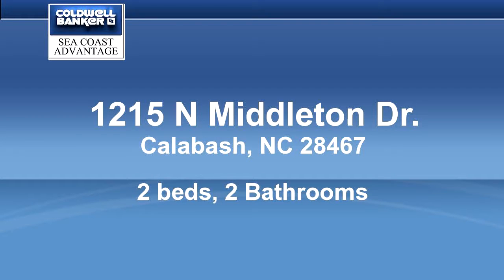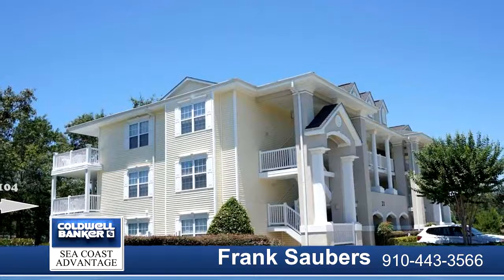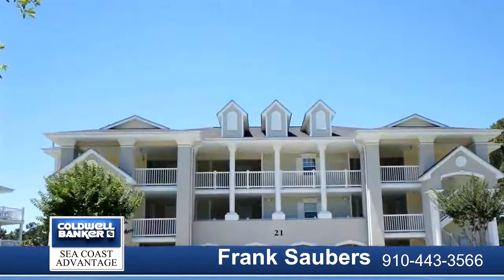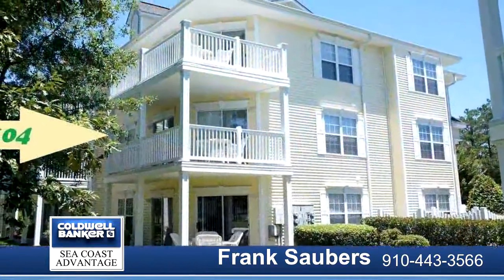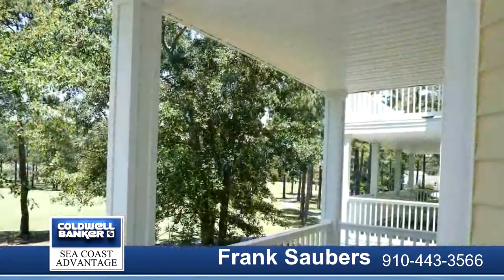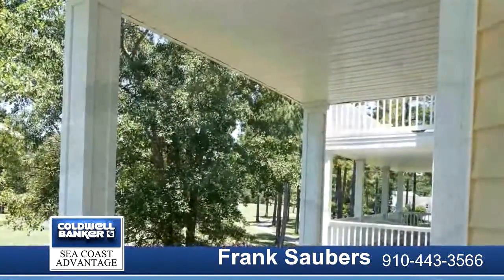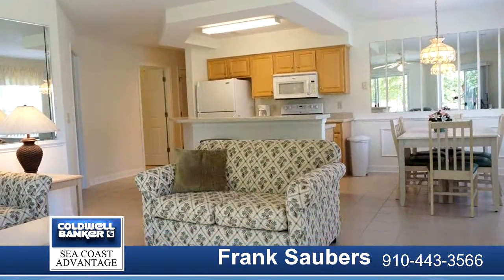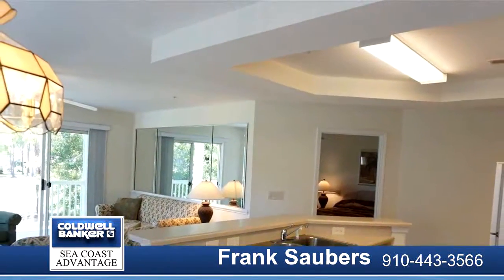Homes for sale - 1215 N Middleton Dr., Calabash, NC 28467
Beautiful Golf Course Villa in Pristine Condition. Never Rented. Original Owners. Rarely Used. Because of it's Excellent Condition, Condo IS ELIGIBLE for Brunswick Plantation Leaseback Program. Lock Out Suite Floor Plan Offers Four Full Sized Beds, Sleep Sofa and is Completely Furnished. Rarely Used Appliances All Convey Including Stack Washer Dryer and Big Flat Screen TV, 5 Disc DVD Player with Surround Sound System. Second Floor Condo is peacefully situated directly on the Fairway. Enjoy Relaxing Golf Views From the Covered Back Deck. Two Sliding Glass Doors from Living Room to Deck. Ceramic Tile Throughout-NO CARPET. Big jetted Garden Tub in Lock out Bathroom. Building 21 is an End Building, so its more private than the other Buildings. Sprinkler System in the Condo. NO FLOOD ZONE. Easy Distance to Island Swimming Pool, Hot Tub and Exercise Room. Great Price- Don't snooze on this one!

Bedrooms: 2
Bathrooms: 2 Bathrooms
Square Feet: 0
Price: $95,900

06/15/2016 01:28:02 pm

Last modified: